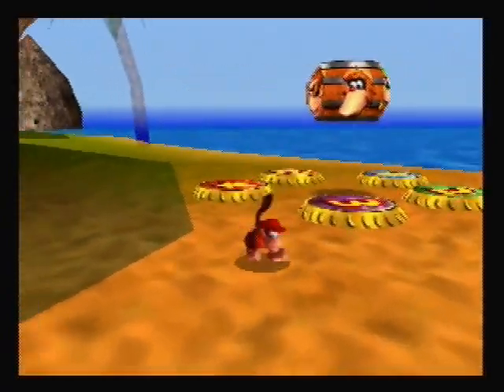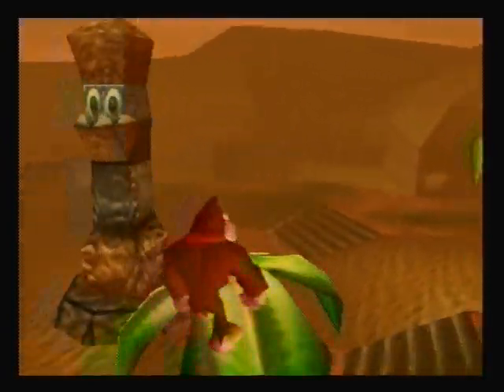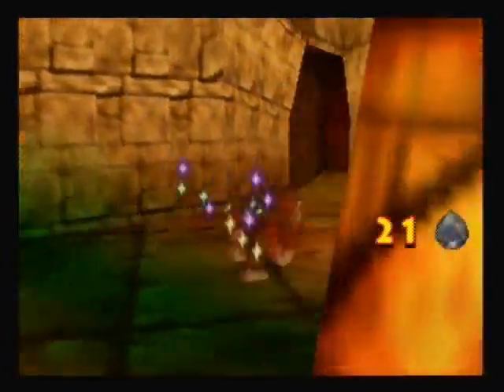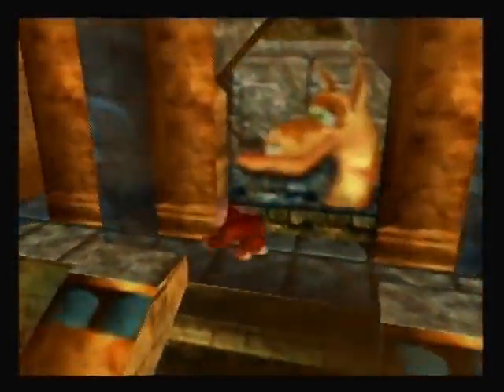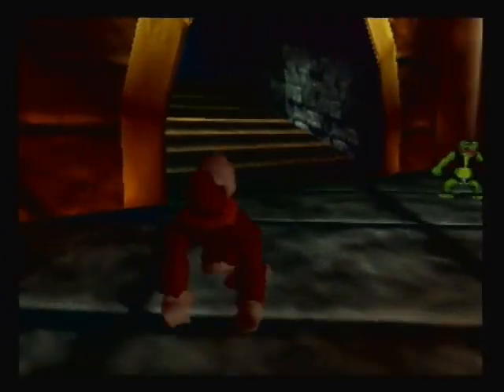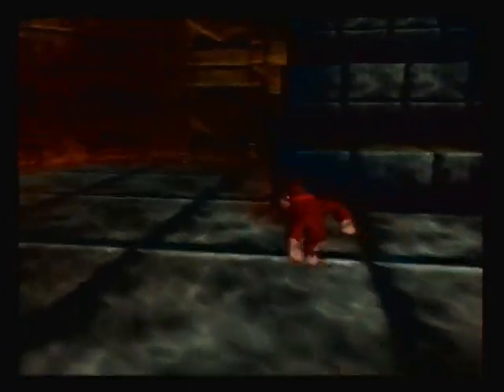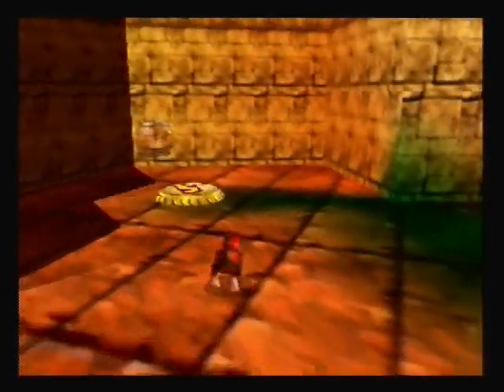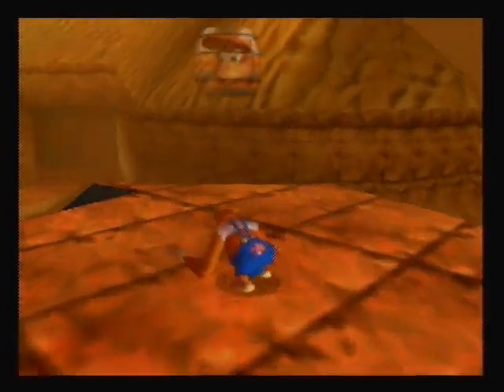Let's Play Donkey Kong 64 Blind (18) The Ancient Aztec Stone Wall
We progress a bit in Angry Aztec and pick up some things we missed the first time through